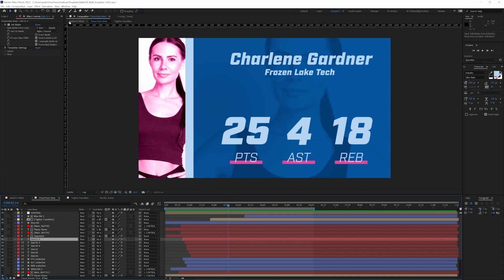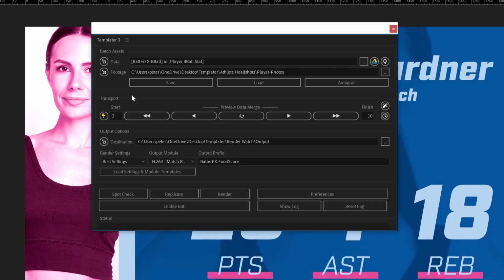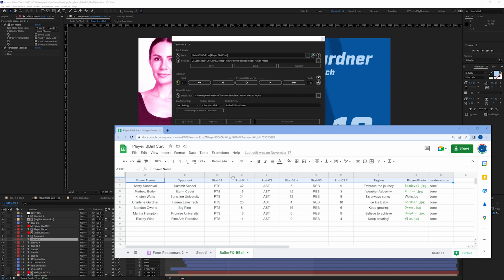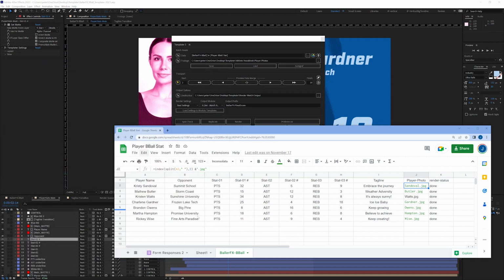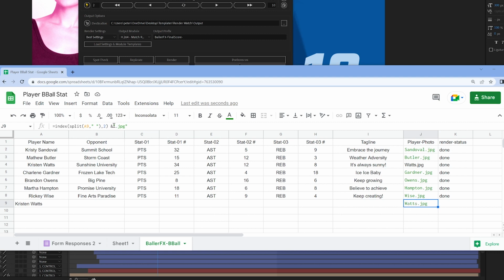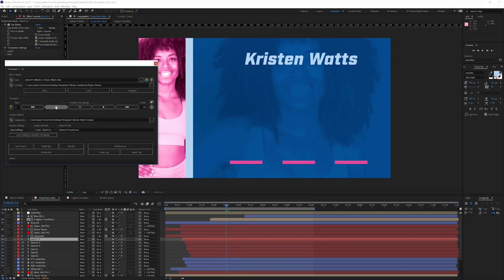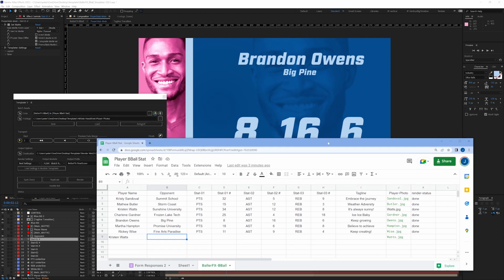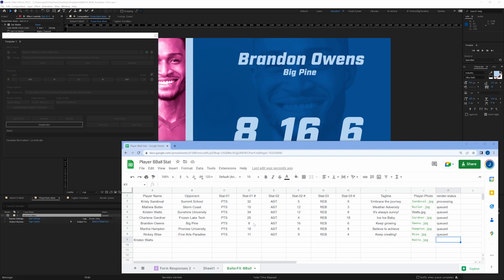Swap Photos in After Effects Project from a Spreadsheet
BALLERFX-RIG-PROMO

We're focusing specifically on creating a system that allows us to quickly and easily update photos using Dataclay's Templater plugin for After Effects.

*Dataclay is supplying me with their plugin to do these tutorials.